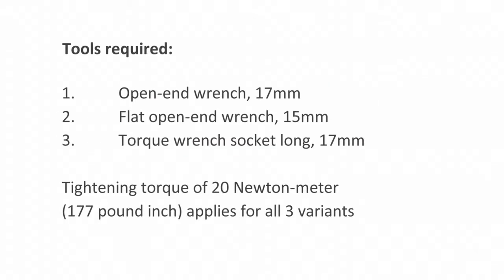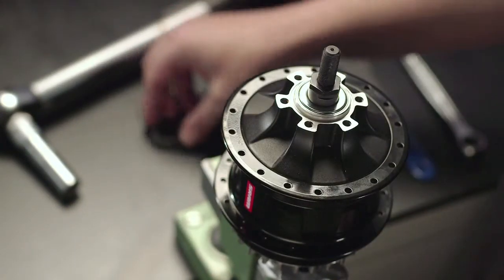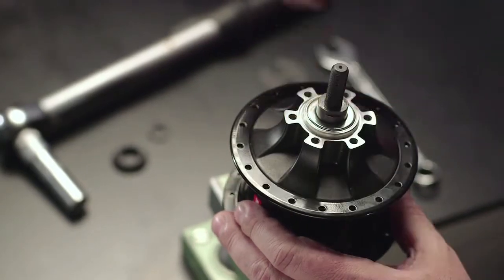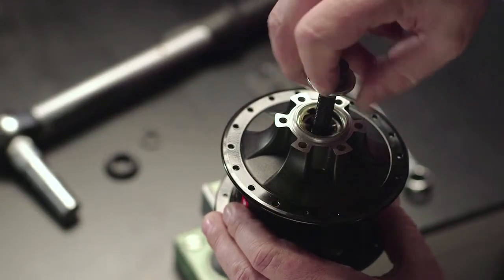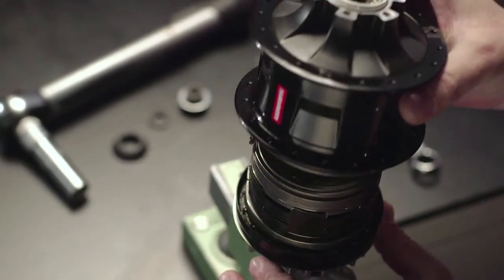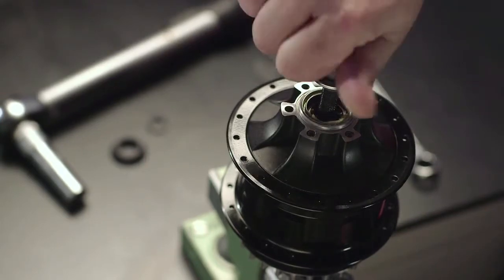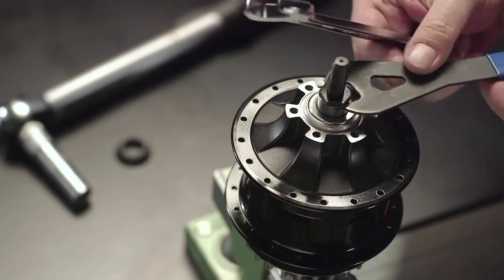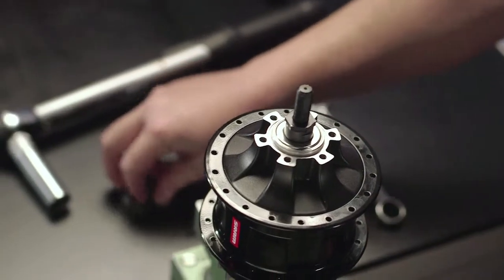SRAM G Series replacing sprocket disc brake and freewheel